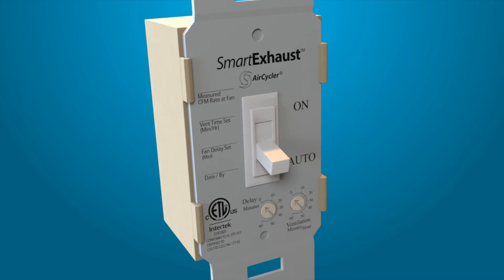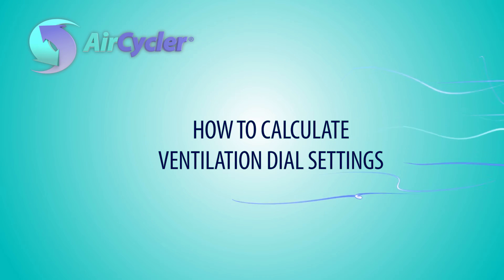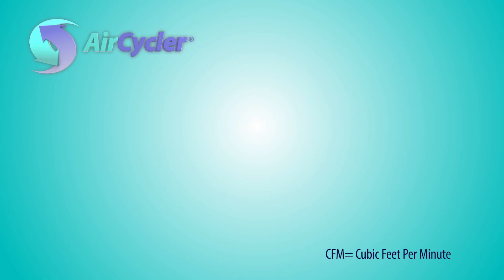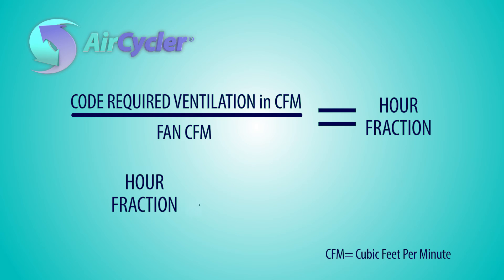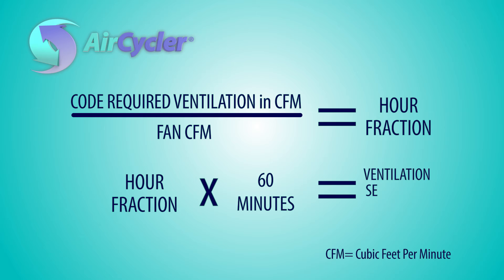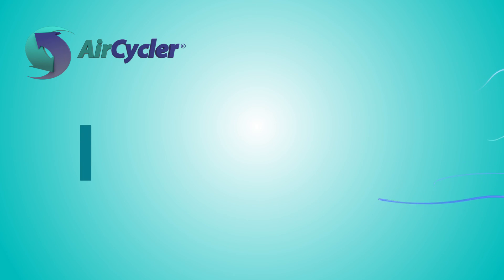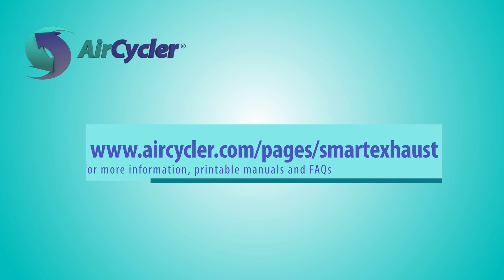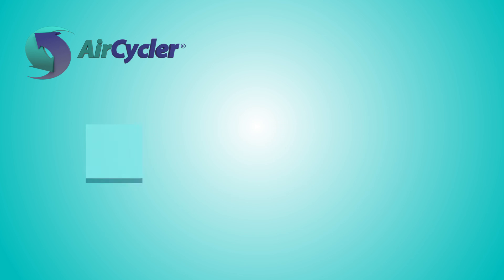Programming the AirCycler SmartExhaust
Follow this tutorial for instructions on how to set the SmartExhaust's Ventilation and Delay dials, and what settings to use.

Be sure to follow our AirCycler YouTube channel for additional product videos and tutorials!